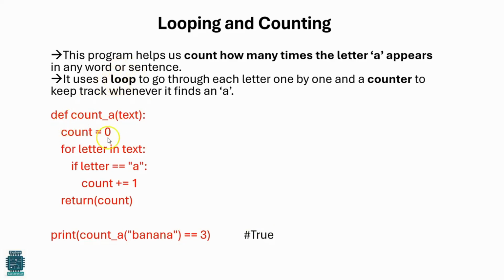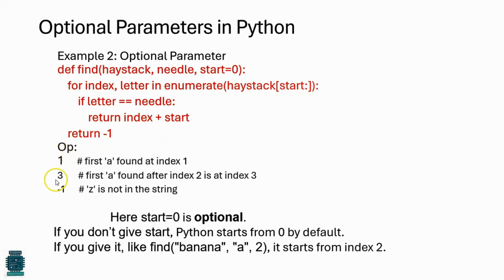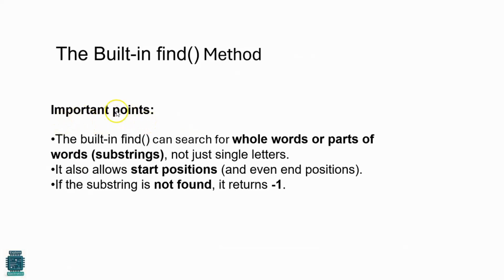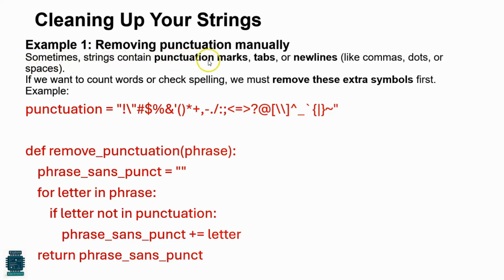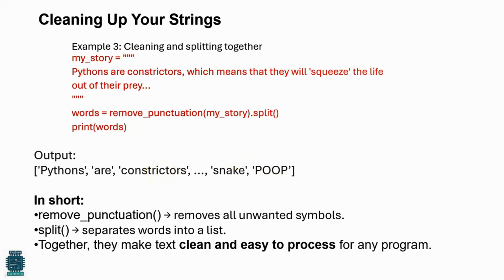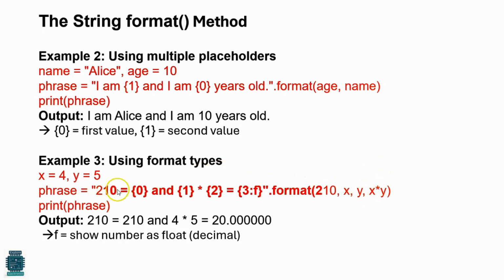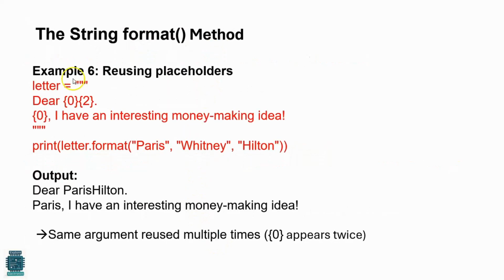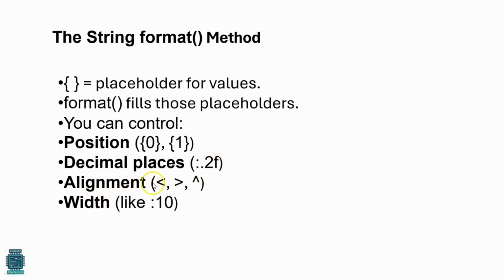Module 2 Part 3 looping, find, split, string format in python 🎓 VTU 1st sem Python Programming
Welcome to the second module of your VTU 1st Sem Engineering Python Programming course! 🐍
In this video, we dive into the Looping and counting, Optional parameters, The built-in find method, The split method, Cleaning up your strings, The string format method.